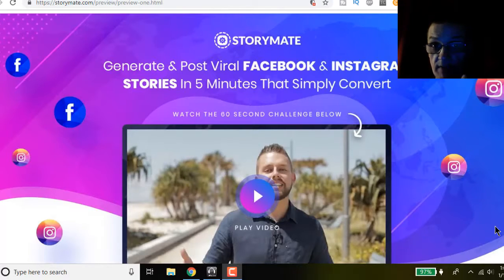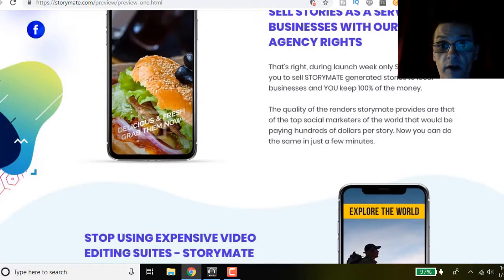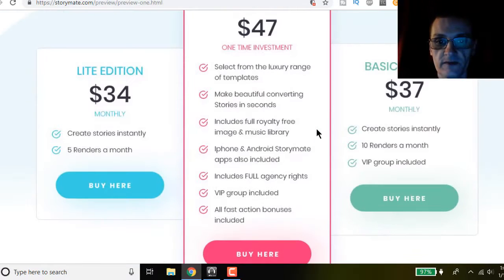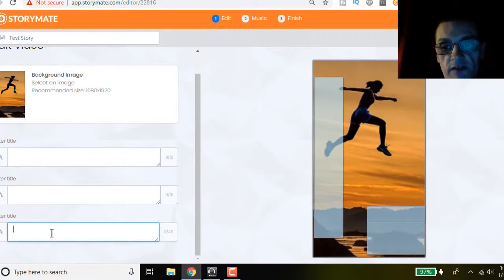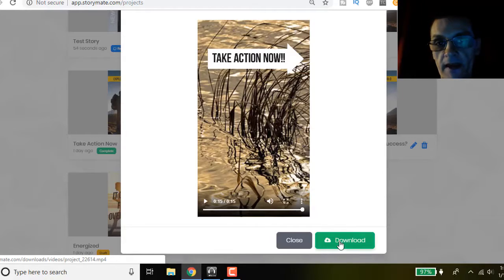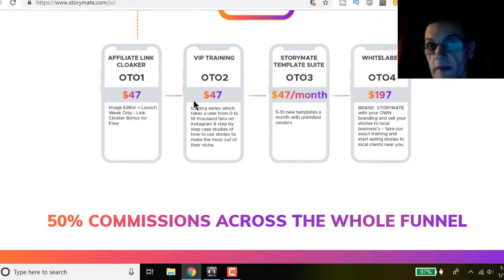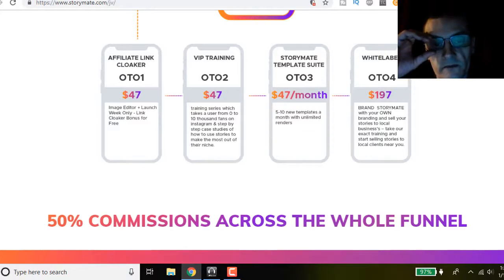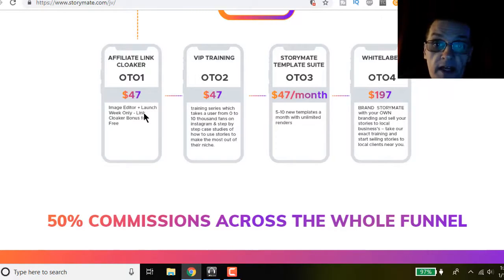Real Storymate Review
Generate and Post Viral Facebook and Instagram Stories in 5 Minutes That Simply Convert.

storymate
storymate review
storymate reviews
storymate bonus
storymate bonuses
storymate demo
storymate demos
does storymate work
does storymate really work
does storymate actually work
best storymate review
best storymate review and bonus
best storymate bonus and review
best storymate demo
best storymate bonus
honest storymate review
honest storymate review and bonus
honest storymate bonus and review
honest storymate demo
honest storymate bonus

luke maguire
simon harries
kurt tasche

storymate
storymate review
storymate reviews
storymate bonus
storymate bonuses
storymate demo
storymate demos
does storymate work
luke maguire
simon harries
kurt tasche